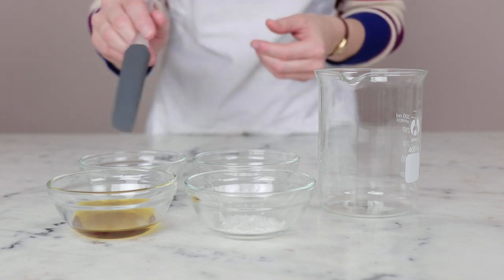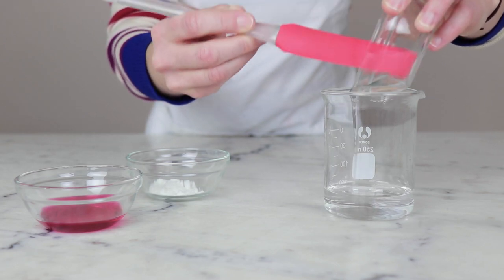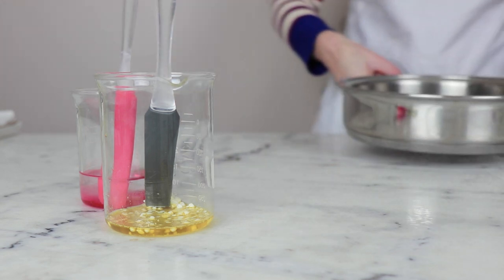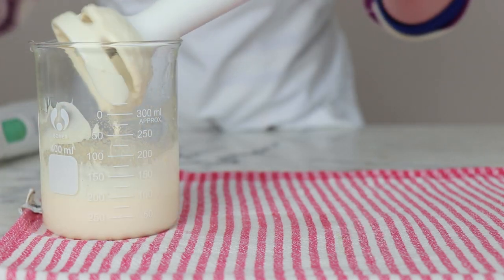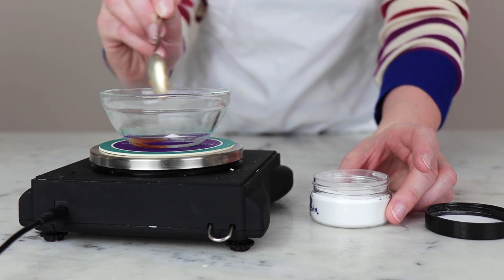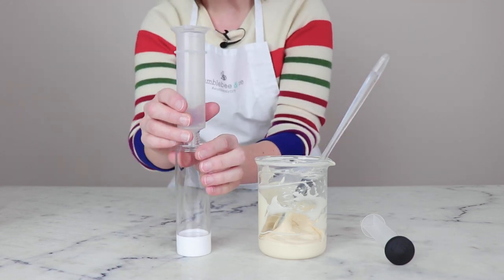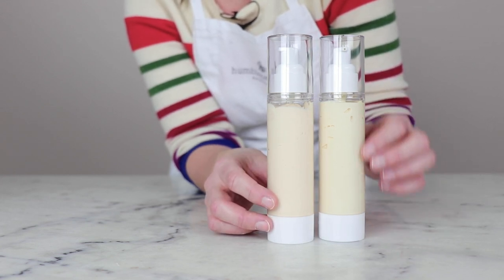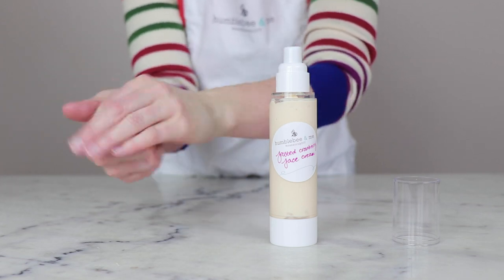HYALURONIC ACID face cream with CRANBERRIES | Frosted Cranberry Face Cream with homemade glycerite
For the full written instructions, information on substitutions, scaling, shelf life, and links to all the ingredients + equipment I used,

CHAPTERS
00:00 Intro
00:36 Heated oil phase
01:13 Heated water phase
02:30 Water bath
02:45 Post-heat
03:07 Combining
03:45 Cool down phase
04:43 More combining
05:09 Packaging
05:51 The colour
06:20 The application

FORMULA
Heated water phase
46g | 46% distilled water
20g | 20% low molecular weight 1% hyaluronic acid solution
15g | 15% cranberry glycerite
3g | 3% panthenol powder (vitamin B5)

1.5g | 1.5% Glyceryl Stearate (and) PEG-100 Stearate
10g | 10% cranberry seed oil
3g | 3% cetyl alcohol
0.3g | 0.3% Polyacrylate crosspolymer-6 (Sepimax ZEN)

0.3g | 0.3% allantoin
0.5g | 0.5% Liquid Germall Plus™
0.4g | 0.4% Vitamin E MT-50

📕 My book!

SOCIALS